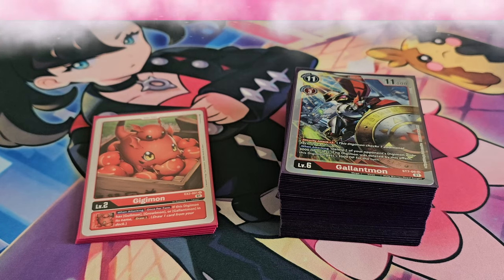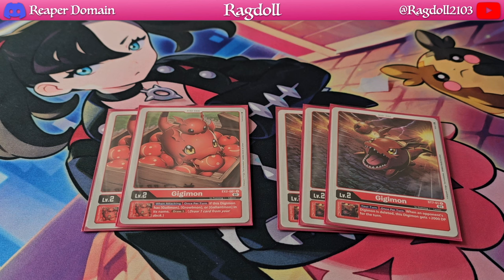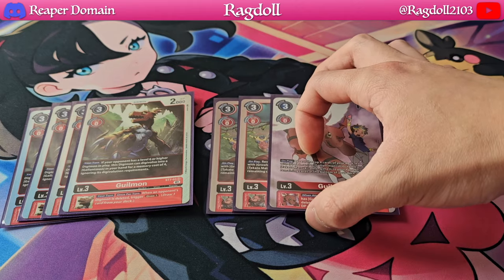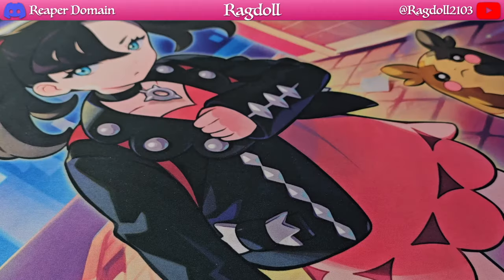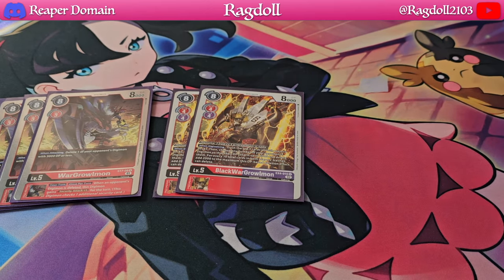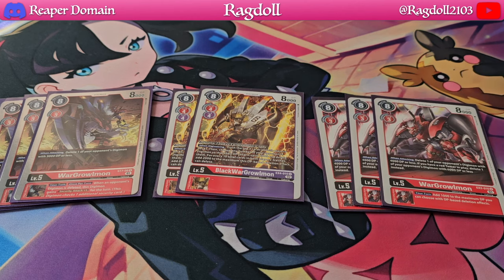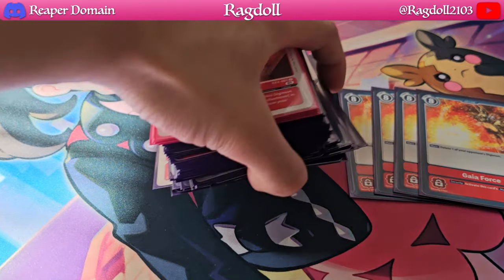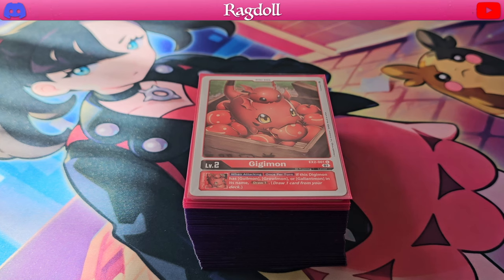Digimon: Gallantmon Deck Profile April 2024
Hi everyone. I have another deck profile up today but it will be a Gallantmon deck. I had been meaning to showcase this deck since it came out in BT02 so it has definitely been long overdue. Hopefully I can eventually build the BT13 variant and profile that too.